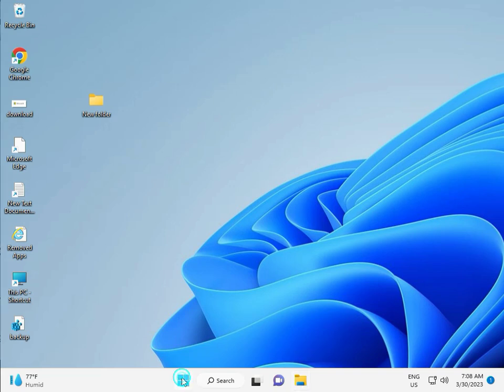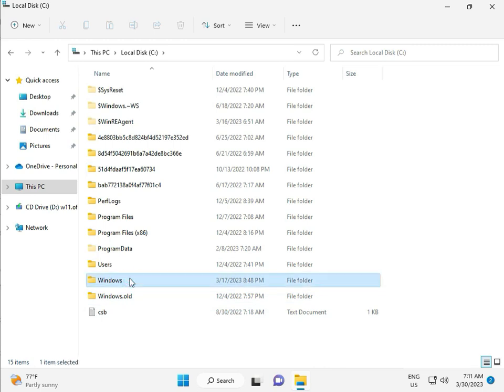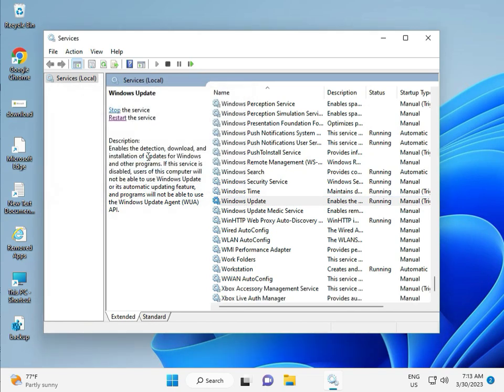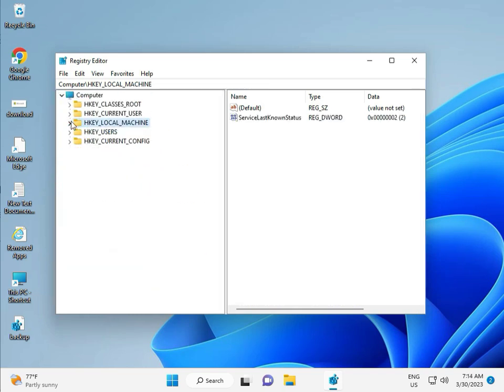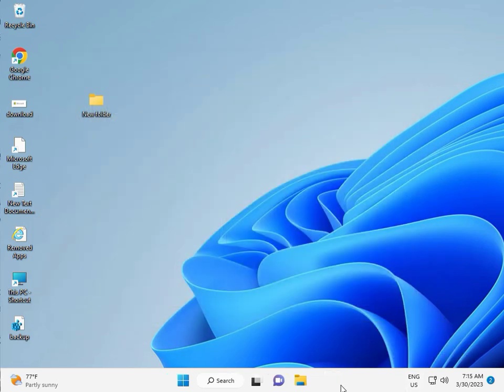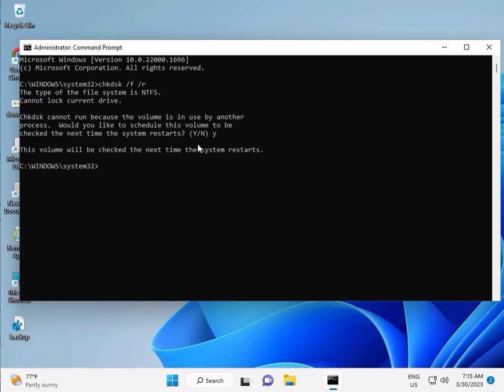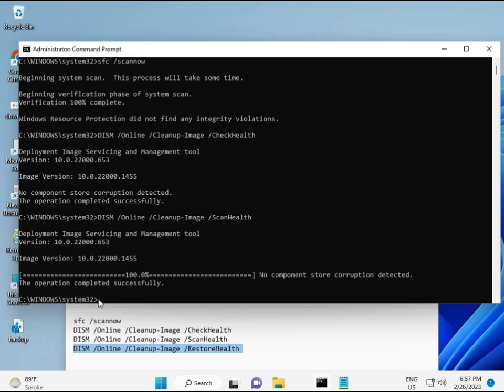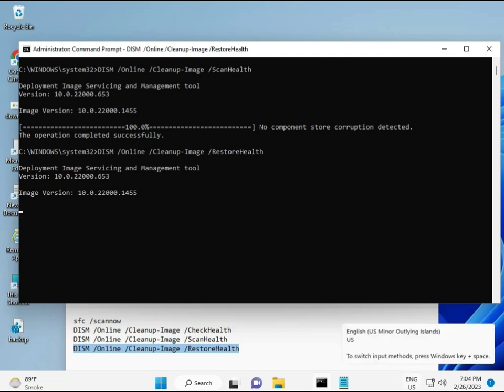How to fix Windows update error 0x80070434 windows 11 or 10